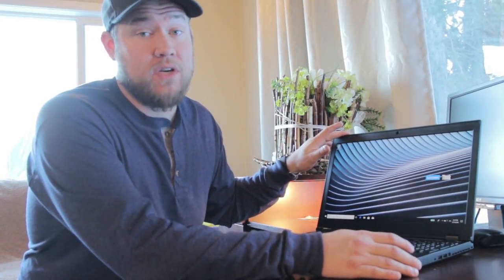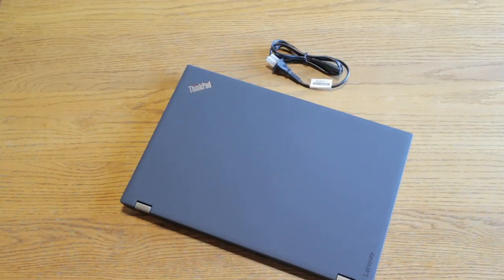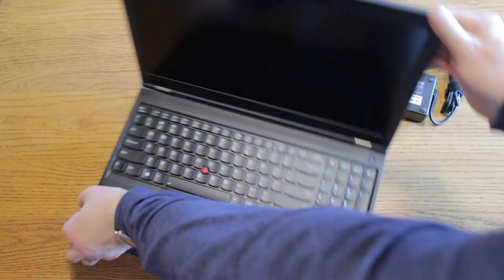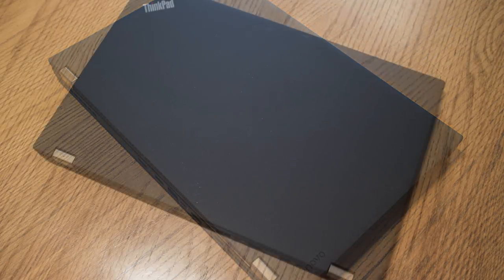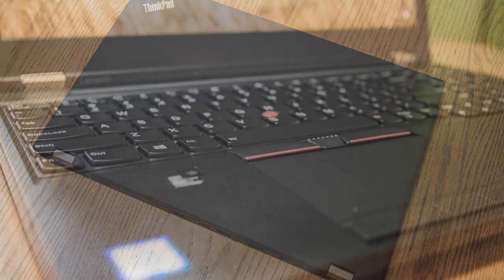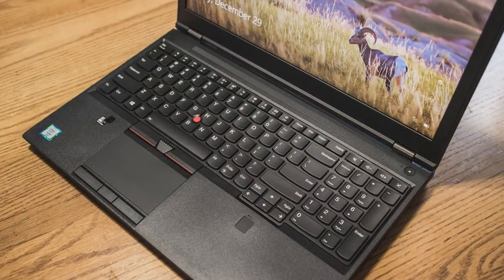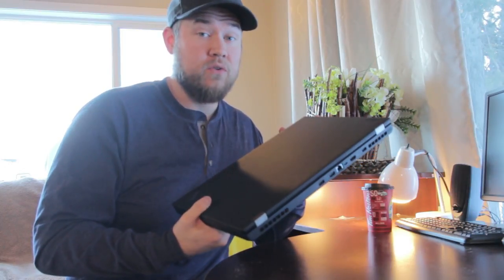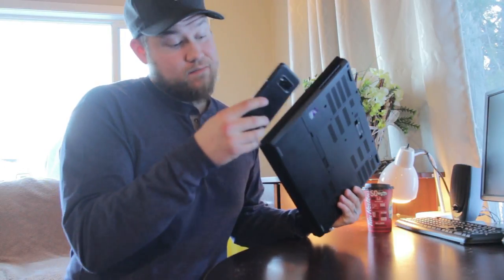Lenovo ThinkPad P51 - One of the best Laptops for Engineering, AutoCAD & Design - Coffee Break Ep#3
Brandon here, back again with another video and Episode #3 of Coffee Break!

In this episode, I showcase/highlight an ultimate laptop for CAD, Engineering and Design.

I know many of you are in the same boat as I am when looking for a laptop for autocad, design and modeling on a day to day basis that's not only portable but has the full power needed when it comes to surface models, revit design or 3d modeling. This Lenovo P51 is just the thing you're looking for. It comes equiped with a stack of great features including:
Up to Intels i7 7820 processor @3.9ghz, .
Up to a 4K IPS display
Nvidia Quadro M2200 4GB GDDR5 for Graphic
Up to 64 GB DDR4 Ram
And up to 1TB SSD

This these specs and its durable and tried and true reliablity, the Thinkpad P51 should be on any designers short list for a workstation laptop this year 2018.

Send Things To:
Brandon
RPO VALLEYVIEW
KAMLOOPS BC
V2C 0G1
Canada

Specs:
PROCESSOR: Intel® Core™ i7-6700K @ 4.4GHz-Hi-Perf.
MEMORY: 16GB DDR4 @ 3000MHz
GRAPHICS: NVIDIA® GeForce® GTX 1080 OC 8GB
HDD: 512GB Solid State Drive NVMe Samsung® 950 PRO
POWER: 850W Rosewill® Glacier 850M